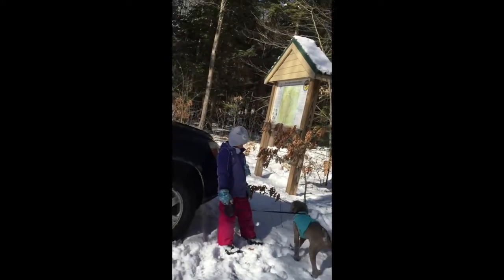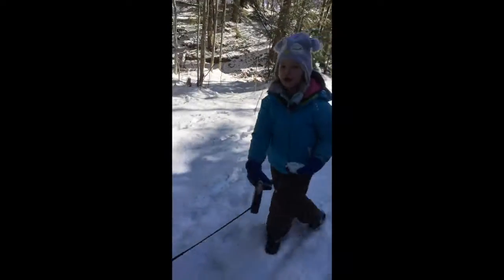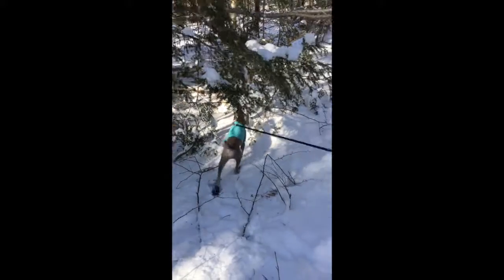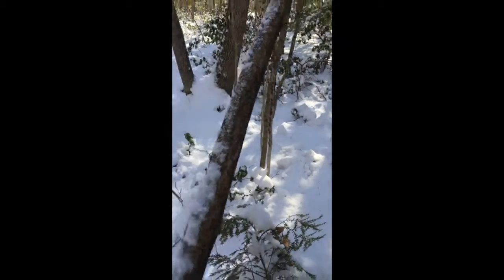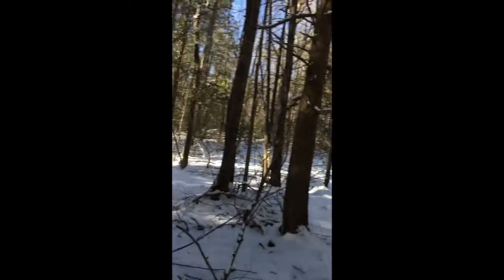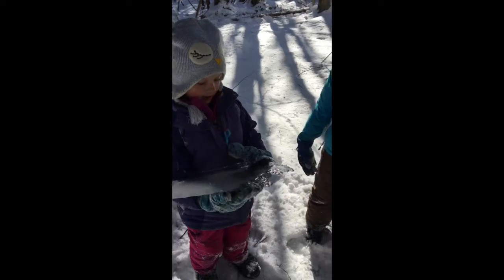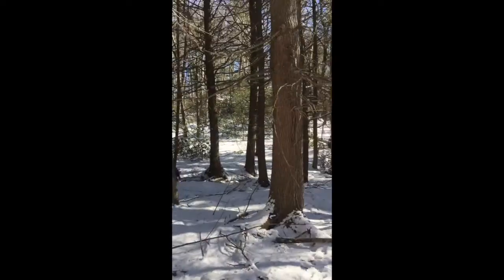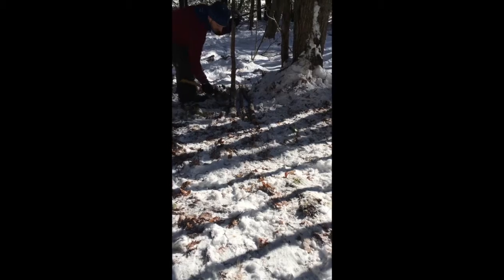Bushcraft hike with the Kiddos and Odin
Beginnings of a winter camp site in the wilderness.  Natural shelter takes form.